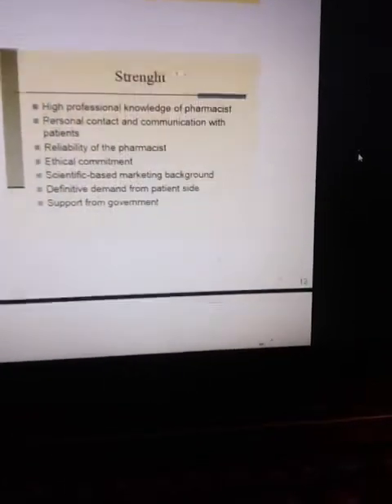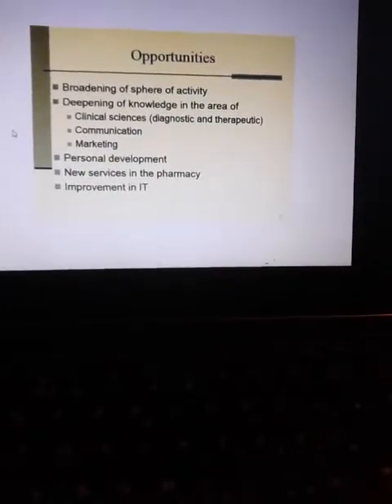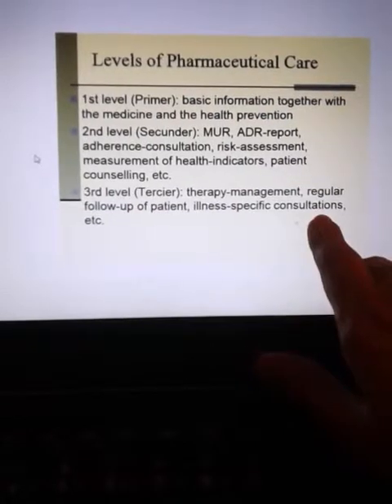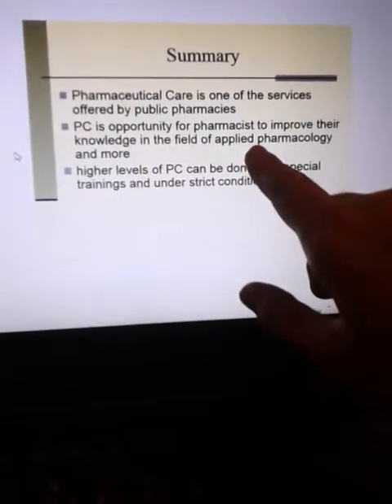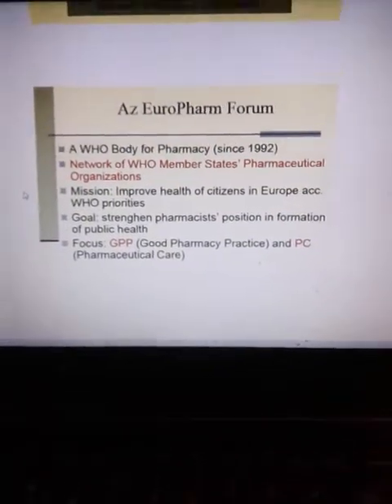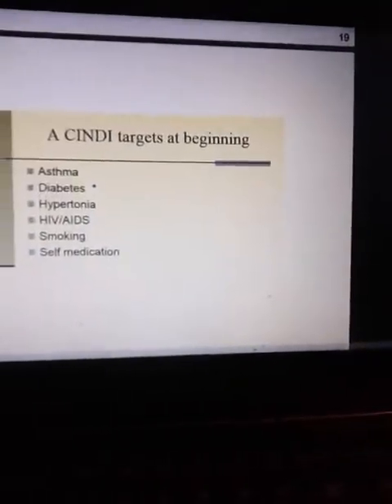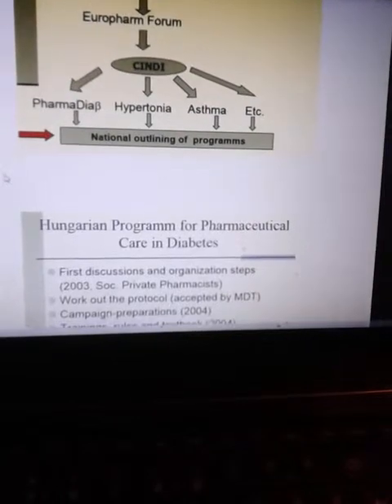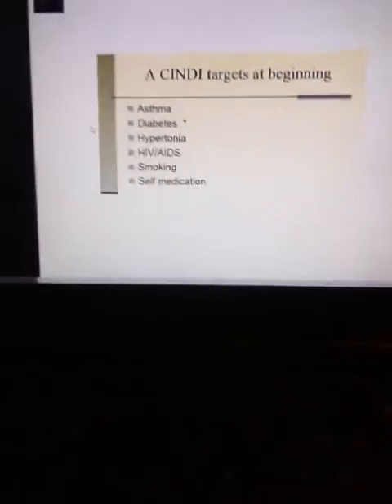topic 27 pharmaceutical care video 2 SWOT analysis